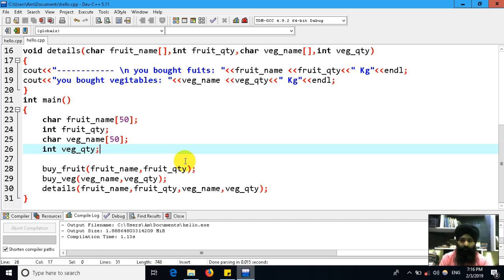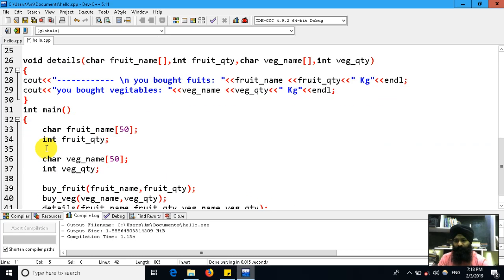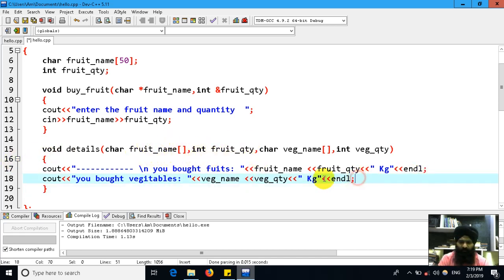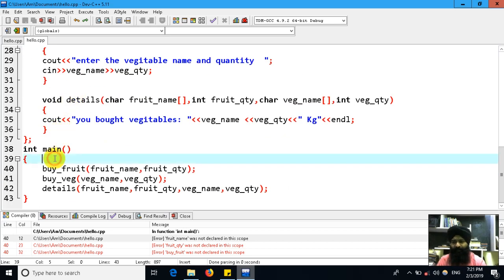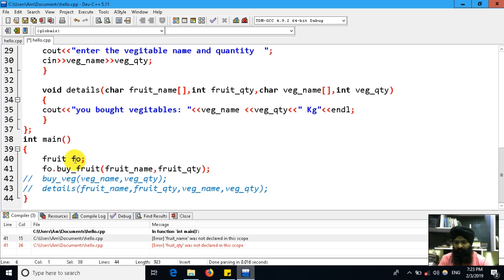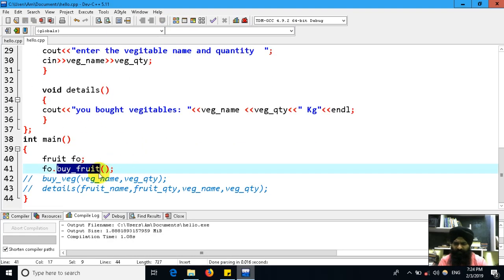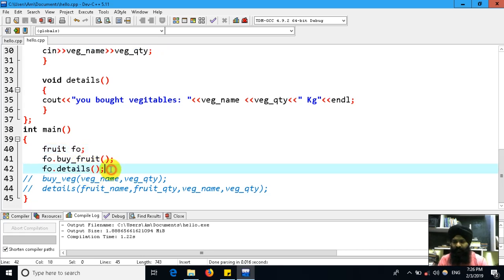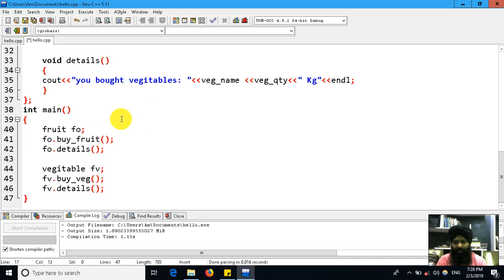25 Converting simple program to classes (OOP)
Converting the simple program to  classes concept.  Try to write a program using the concept of classes